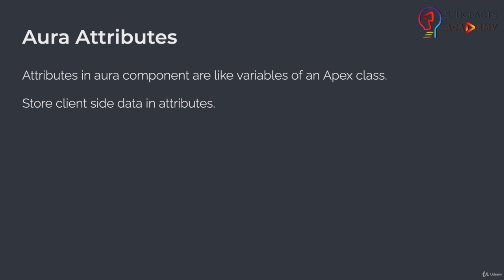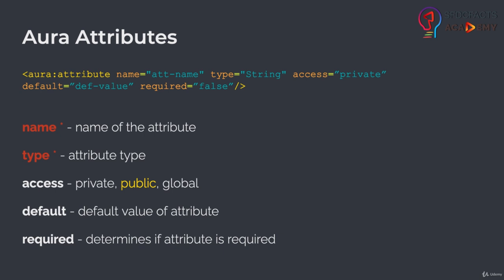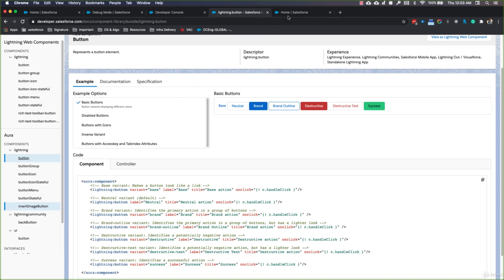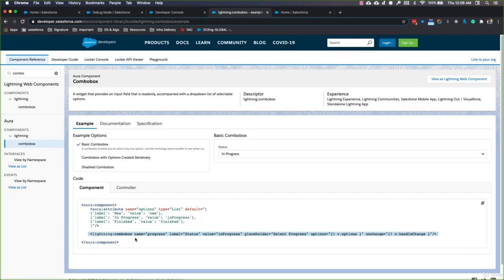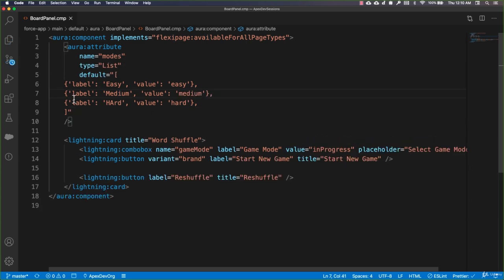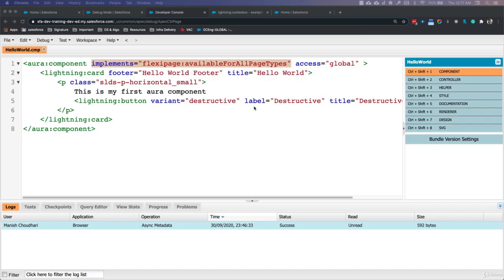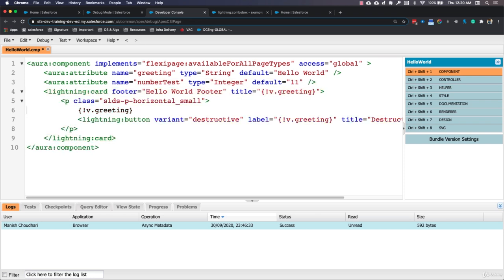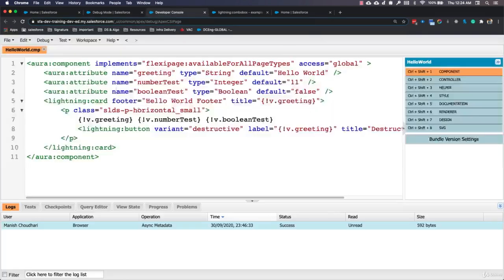7 Attributes in Aura Component